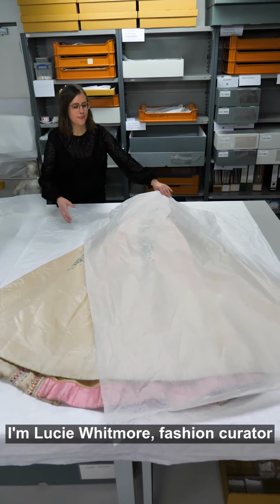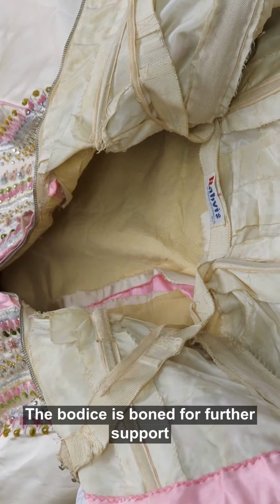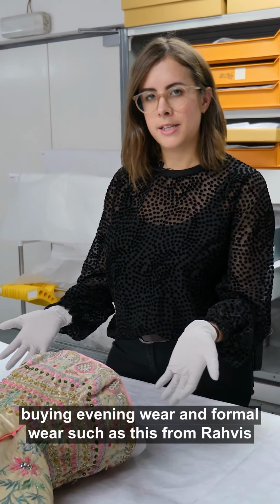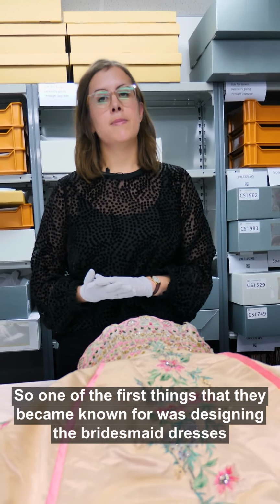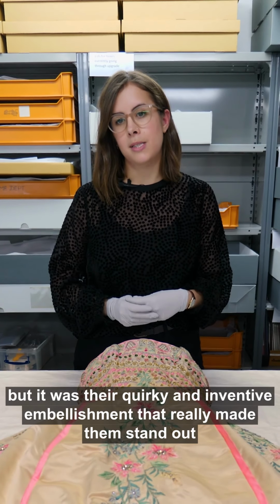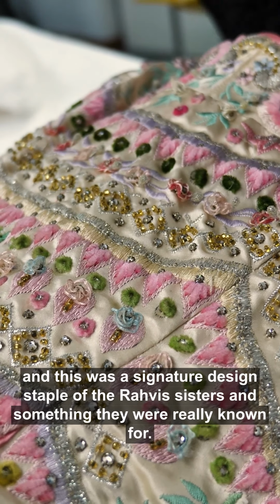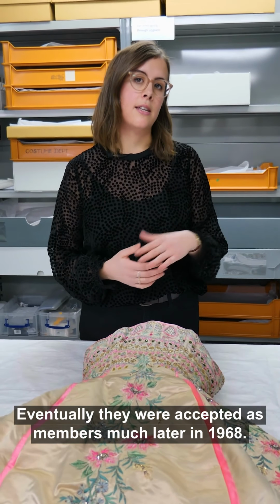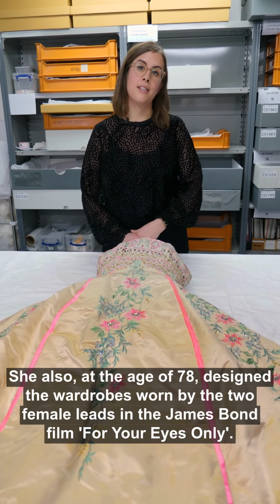London's Fashion Alphabet: R | Rahvis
Welcome back to London's Fashion Alphabet where in this episode, fashion curator Lucie Whitmore introduces us to a fabulous evening gown created by Rahvis sisters, Raemonde and Dora.

Follow the series on Instagram and explore other London stories via our social channels (we're funny and nice, promise!):